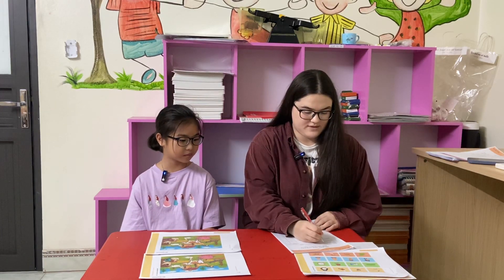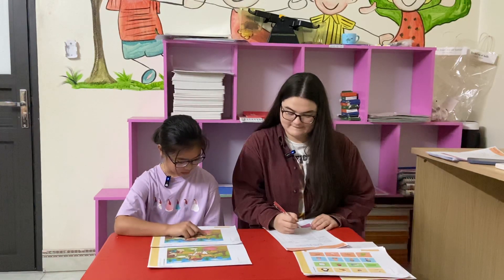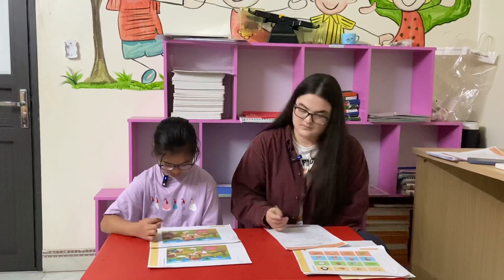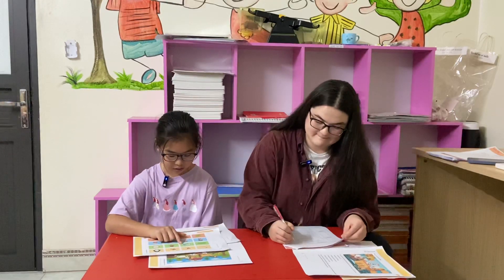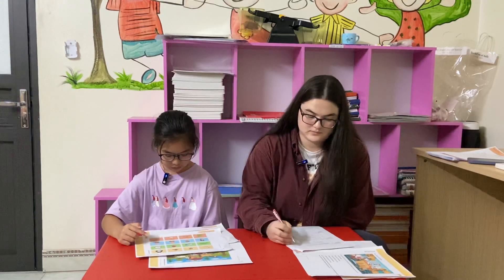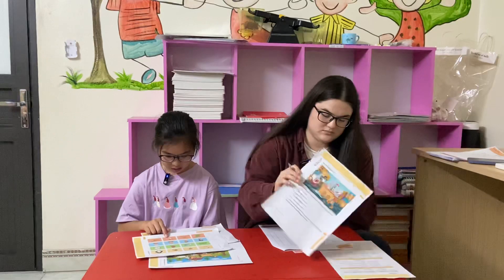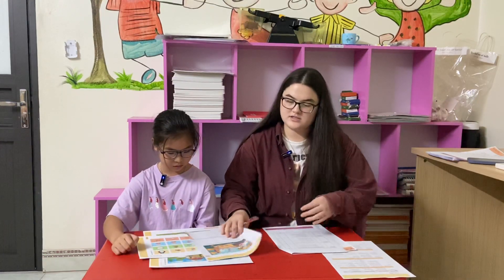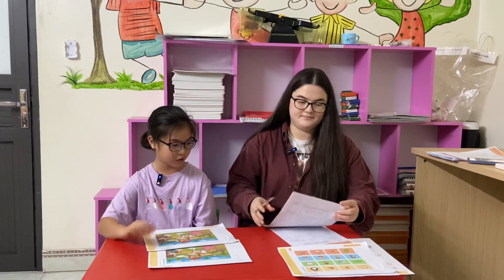GMF3 Test 1 - Kate - ViViDoo 4